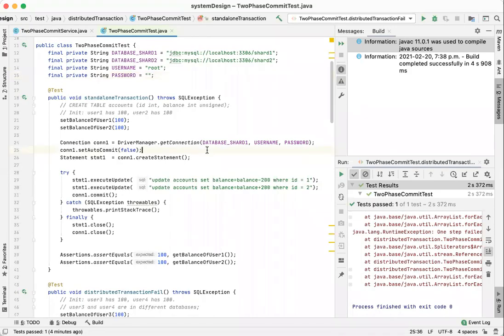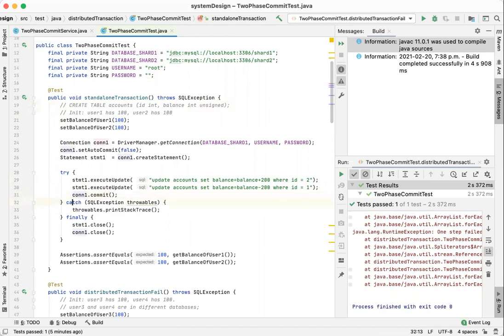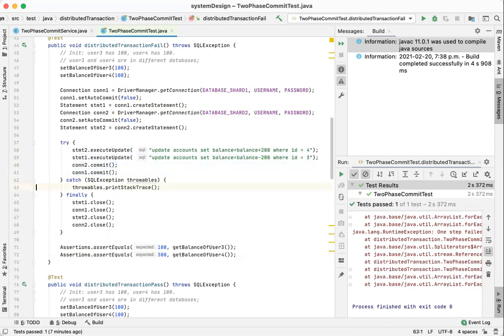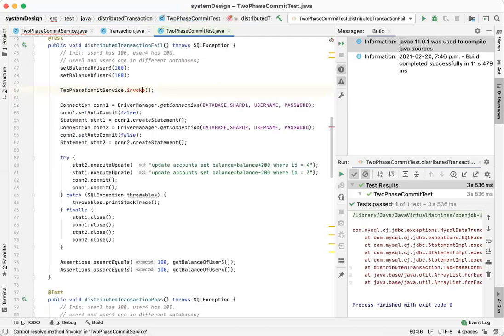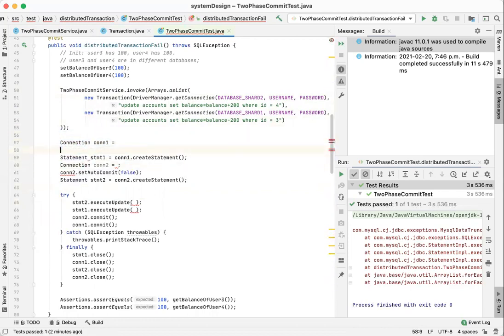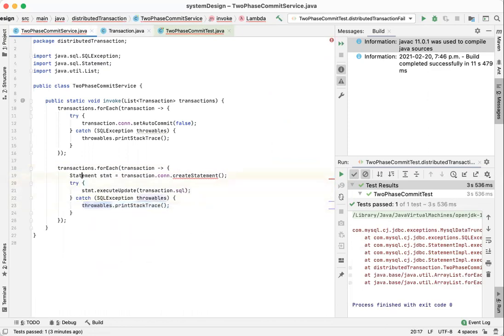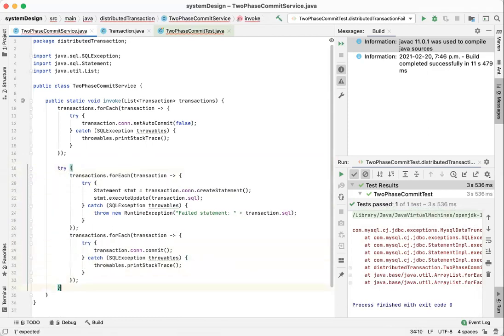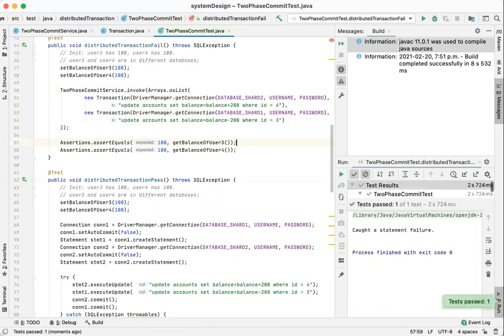Two phase commit for distributed transactions in Java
This is a demonstration of the two-phase commit concept.